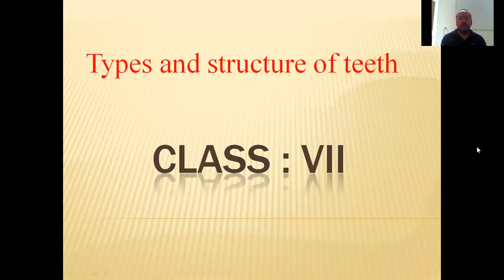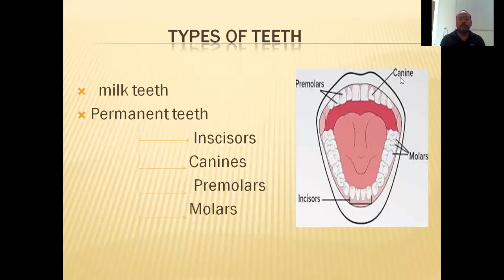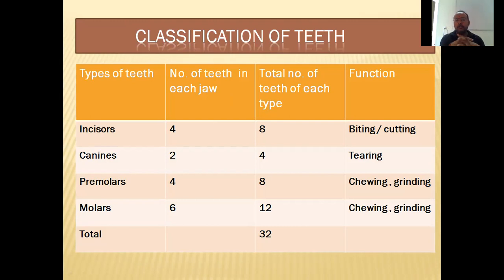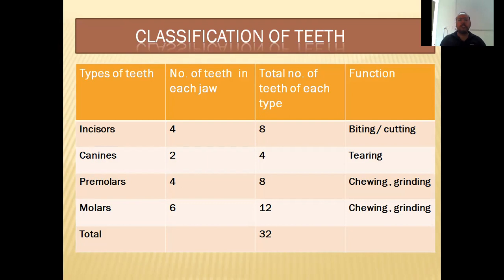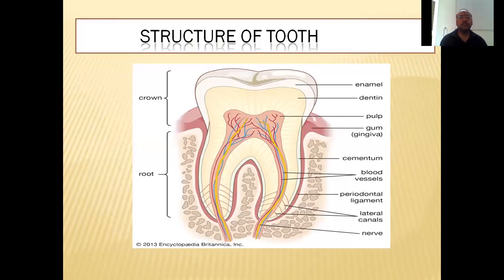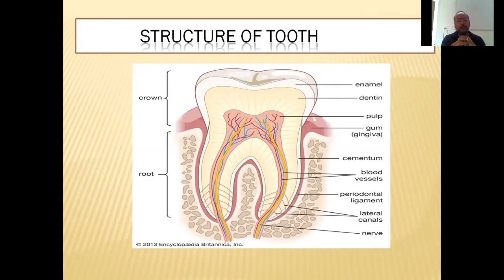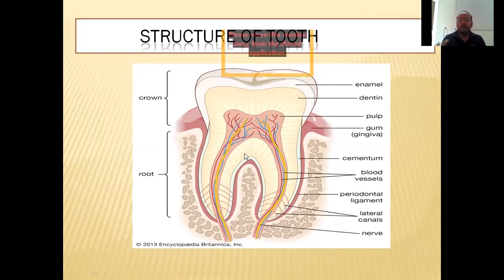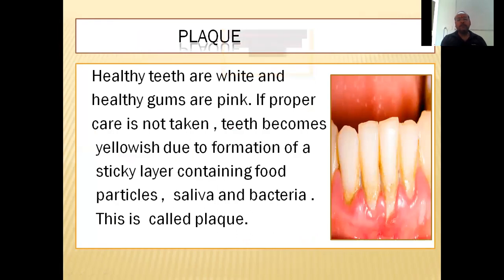and structure of teeth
inscisors , canines ,molar and premolara